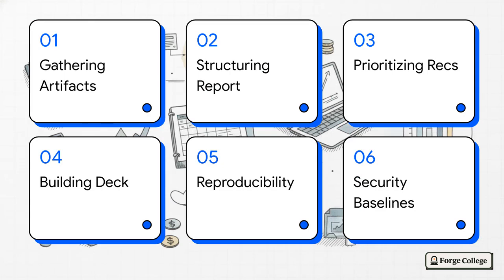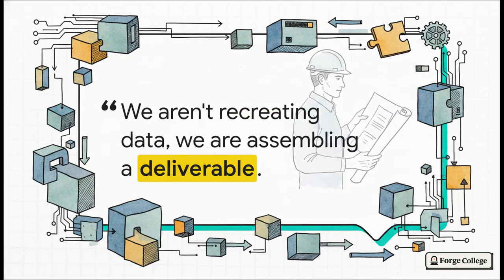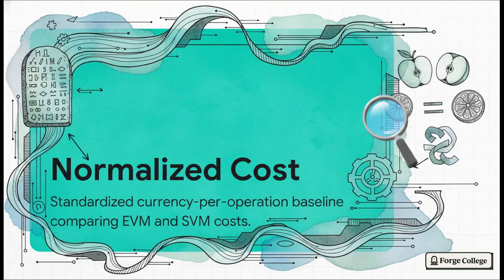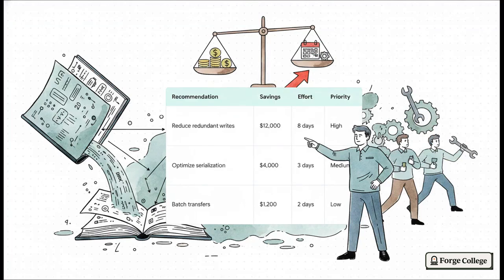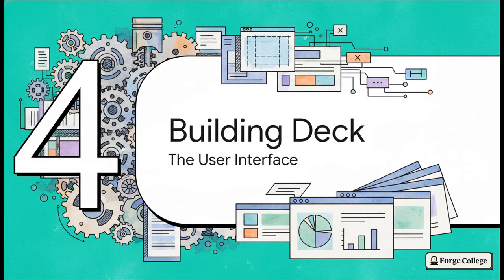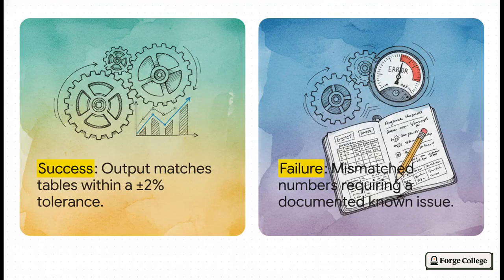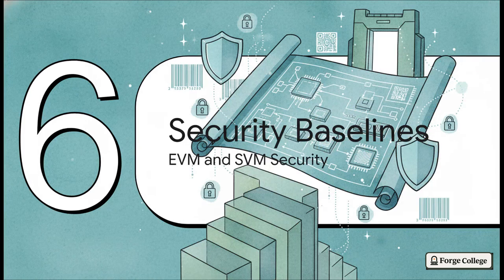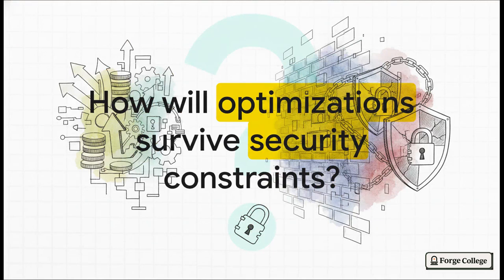Capstone Report: Synthesis and Presentation — Forge College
How do you turn benchmarking, telemetry, and cost models into a defensible comparison of application costs on Ethereum and Solana? This lesson shows you how to assemble a concise capstone report and presentation that communicates prioritized, quantified recommendations based on gas-vs-compute-units normalization.

What you'll learn: You will synthesize model outputs, experiment logs, and benchmark telemetry into a structured cost analysis with an executive summary that highlights EVM vs SVM tradeoffs using normalized metrics. Learn to convert native units (gas, compute units) into a single cost-per-operation baseline, produce appendices that allow reproducibility, and present sensitivity analysis and uncertainty bounds. Translate experimental deltas into prioritized optimization recommendations with expected savings and clear acceptance criteria. Finally, build a short presentation deck that communicates methods, key findings, tradeoffs, and next steps for engineering and product stakeholders.

Who this is for: Intermediate blockchain engineers, performance analysts, and product managers who already understand basic gas and compute-unit concepts and want to prove cost tradeoffs across chains.

Key topics covered:
- Structuring a defensible cost analysis and writing an executive summary
- Normalizing gas and compute units into a common cost-per-operation metric
- Synthesizing benchmark telemetry, experiment logs, and model outputs
- Documenting assumptions, presenting uncertainty, and sensitivity analysis
- Prioritizing recommendations with quantified savings and acceptance criteria
- Preparing a concise presentation deck to communicate results to stakeholders

Ready to build your capstone deliverable and showcase mastery of gas-vs-compute-units cost reasoning?